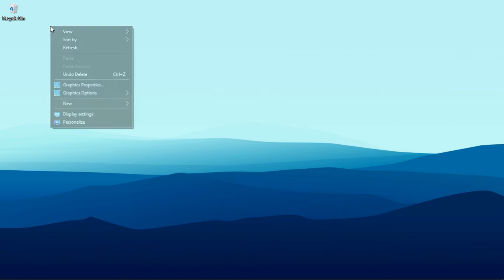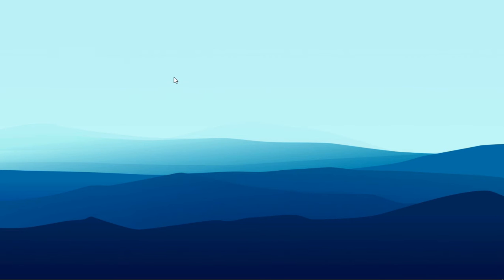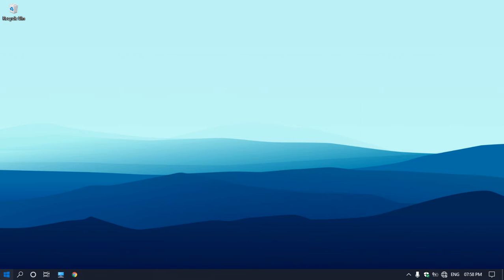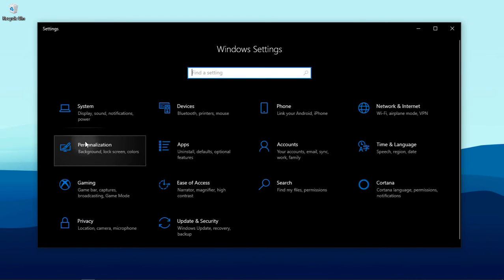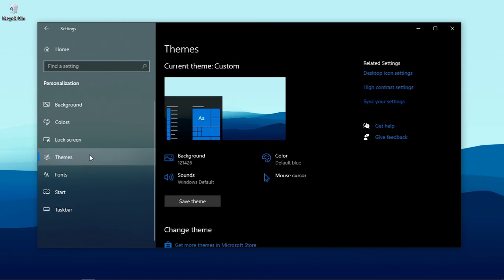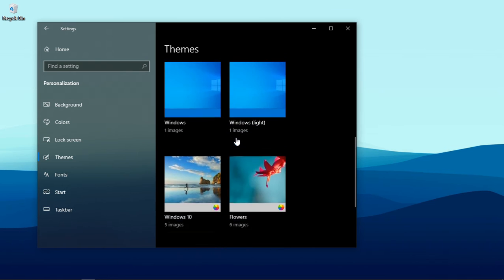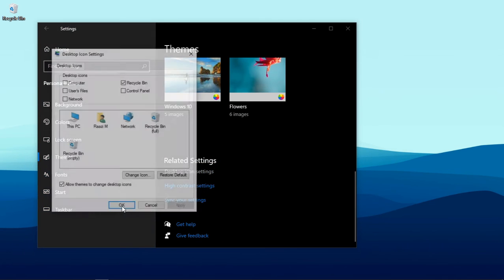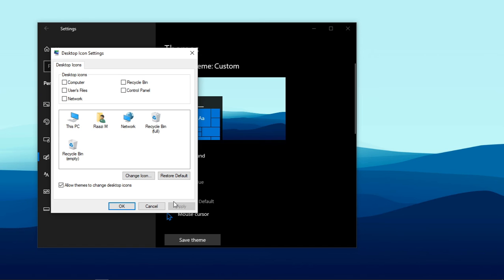How To Remove Recycle Bin From Desktop Windows 10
In this Video I will Show You How To Remove Recycle Bin From Desktop Windows 10

Tech Storm

tech storm

TECH STORM

Teck Storm

windows 10 recycle bin explorer

where do i find the recycle bin in windows 10

can't find recycle bin windows 10

remove recycle bin from desktop windows 10 gpo

recycle bin location windows 10

move recycle bin location windows 10

where is recycle bin in windows 7

windows recycle bin path

recycle bin icon windows 10

how to put recycle bin on desktop

empty recycle bin windows 10

how to empty recycle bin windows

remove recycle bin windows 10

how to empty recycle bin windows 7

windows 8.1 recycle bin

where is my recycle bin